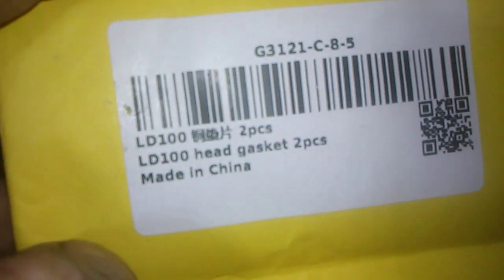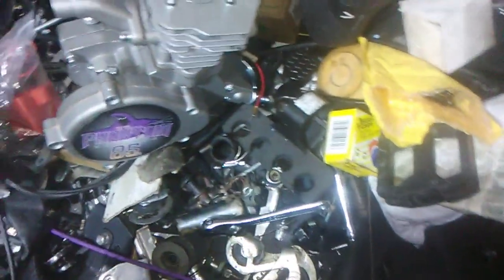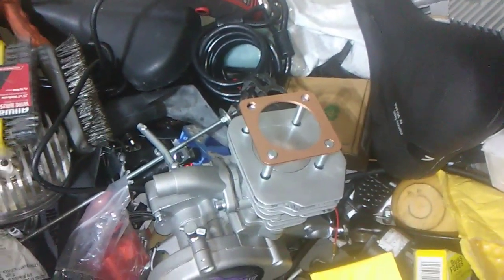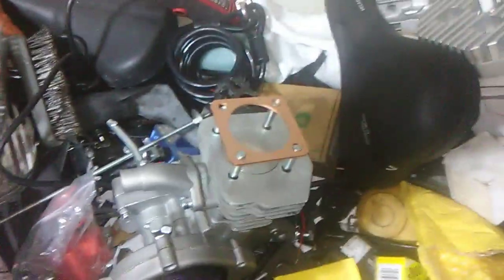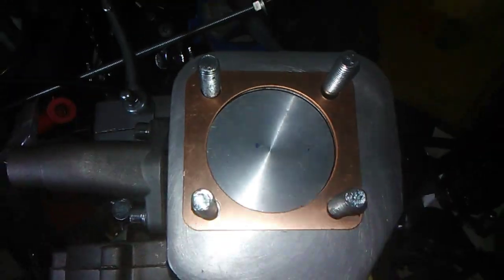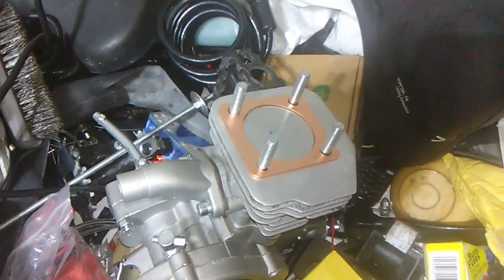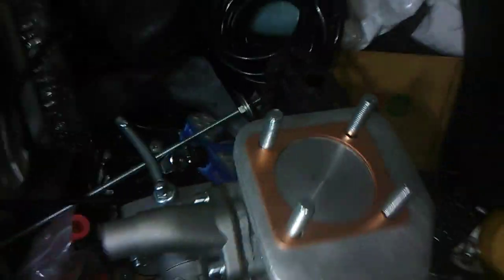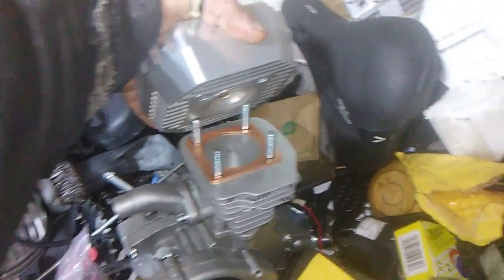"Phantom Menace 85 is Completed all I need is a phantom 85 tail pipe!"